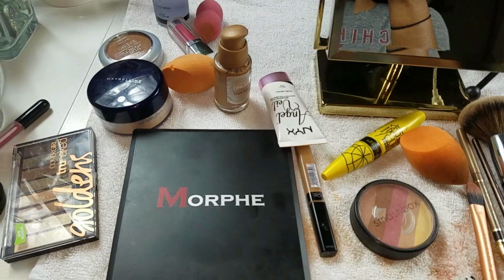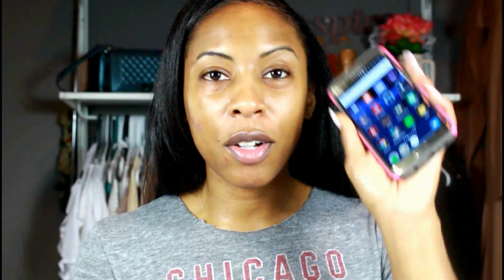5 Minute Makeup Challenge| Disaster Footage!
Thumbs up for more challenge videos! What challenge should I do next?

So today I decided to FINALLY record the five minute makeup challenge! I know this is long over due, but for this year I decided to do more challenges on my channel!! It is way more fun to me!
This is all for fun and isn't meant to be taken seriously!! I have a ton of videos with different makeup looks if you guys want to check them out:) Let me know what challenge videos  you guys want to see!!

Miss  you guys!! xoxo Niki

Comment "disaster" if you are reading this. Our little secret :)

Weekly Uploads!!
BE SURE TO TURN ON YOUR NOTIFICATIONS SO YOU DO NOT MISS ANYTHING!

Xoxo,
Nikki

All products used in this video were purchased with my own money and this video is not sponsored!